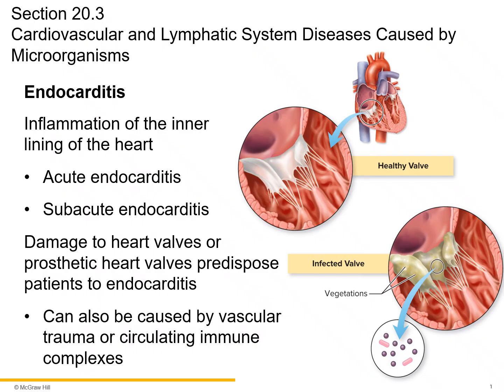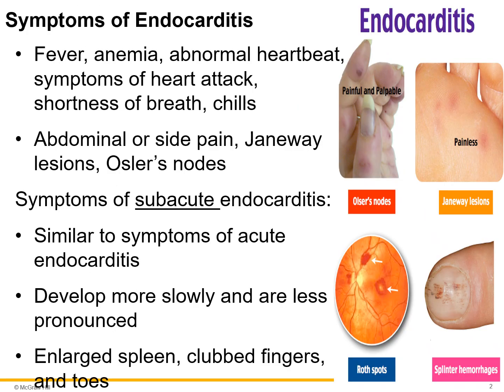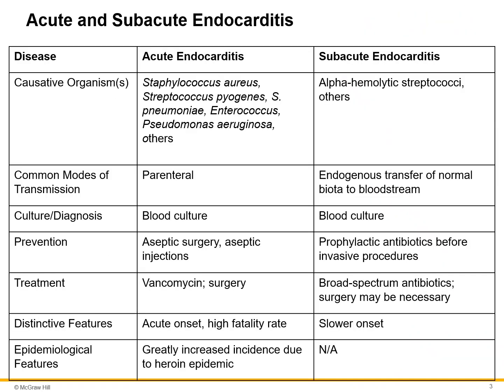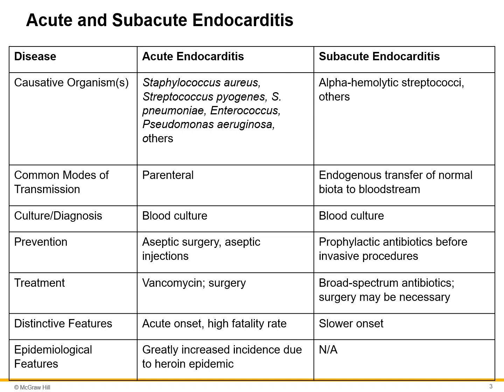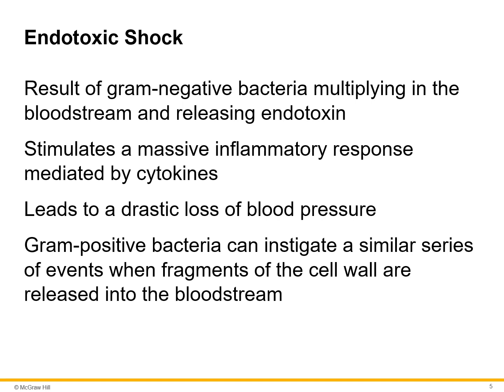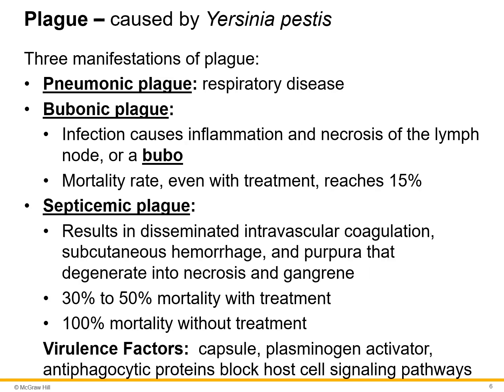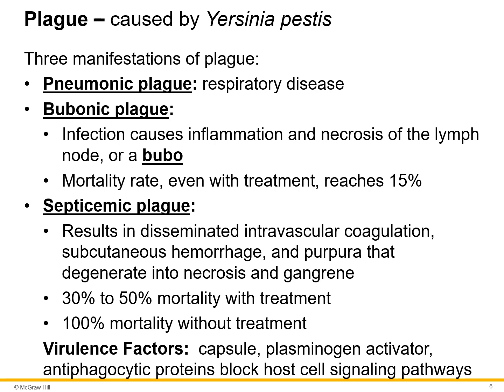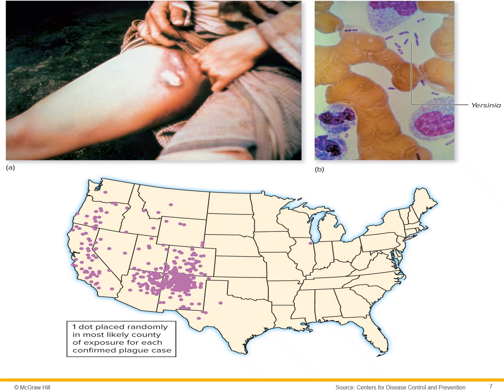CV Cowan Endocarditis to Lyme